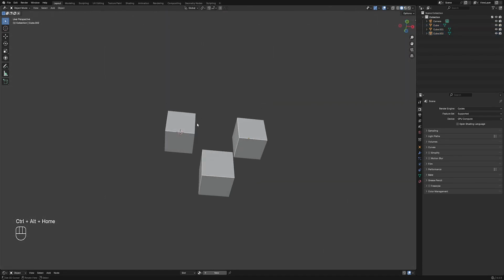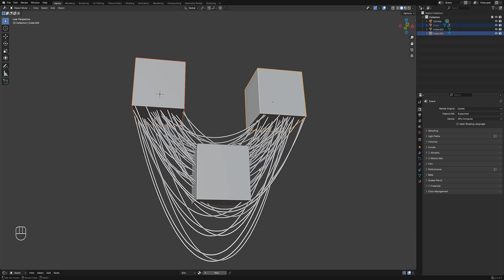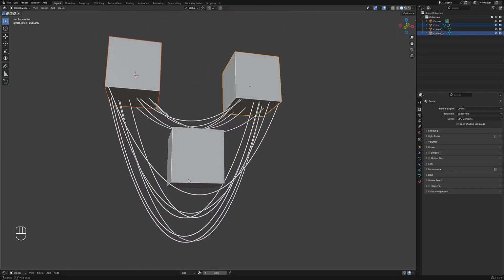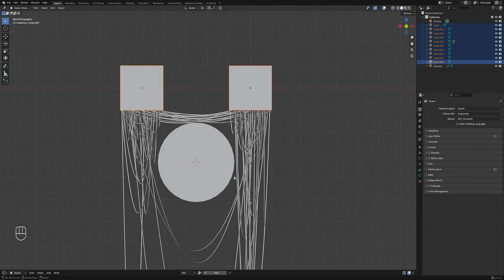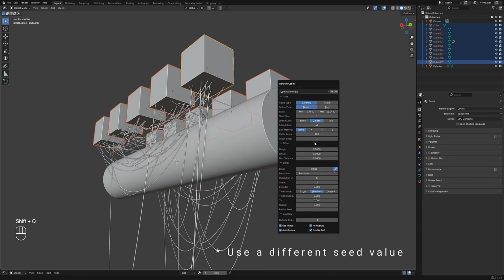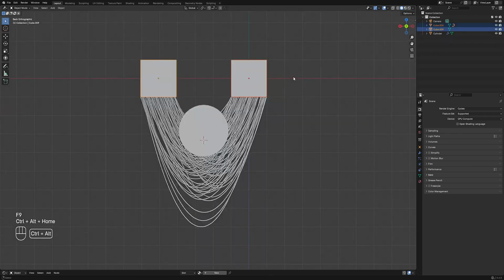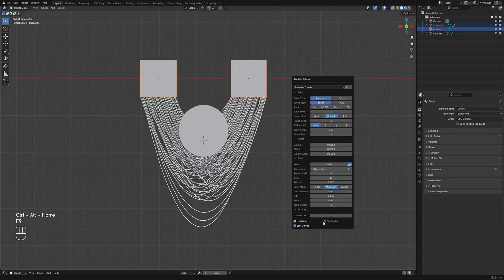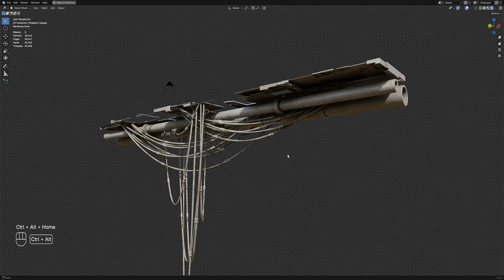No Overlapping Cables In Random Flow!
This video shows how to use the no overlap toggle in the Random Cables operator in Random Flow. Random Flow is a random greeble generator add-on for Blender with a lot of functionality.